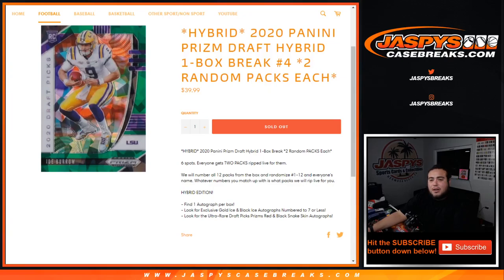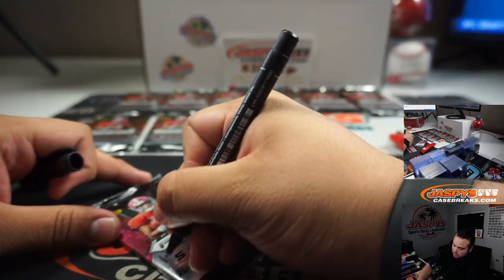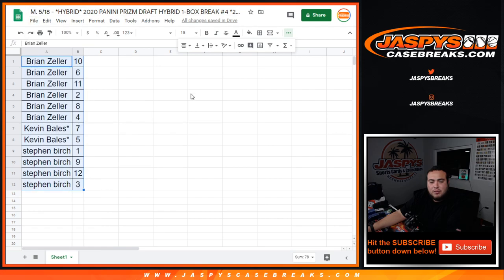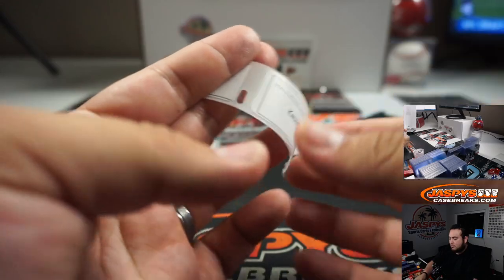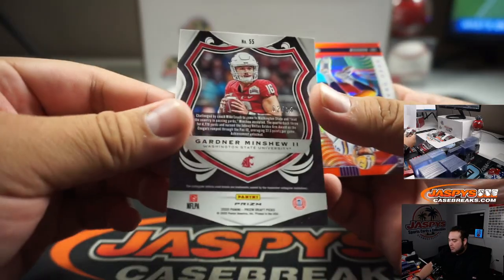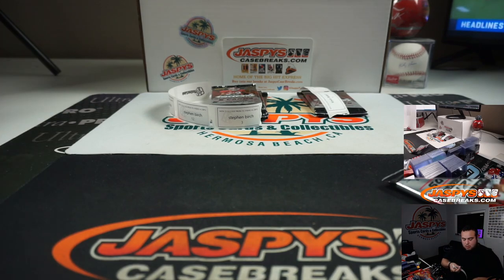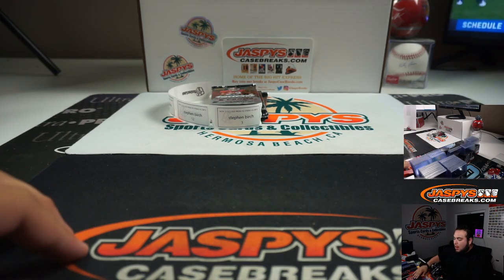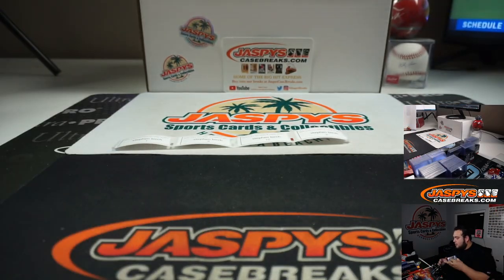M. 5/18 - *HYBRID* 2020 PANINI PRIZM DRAFT HYBRID 1-BOX BREAK #4 *2 RANDOM PACKS EACH*